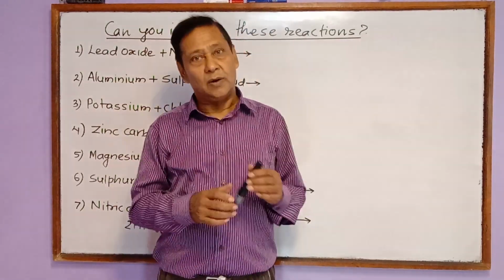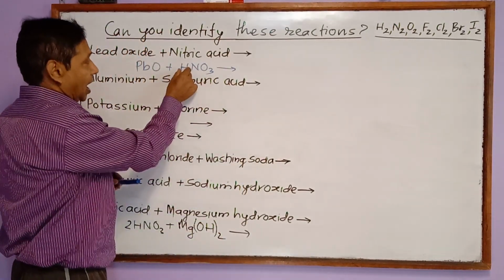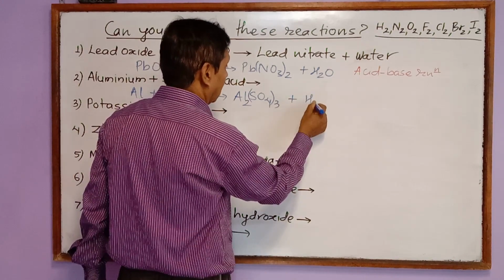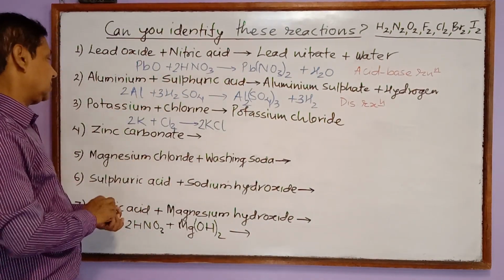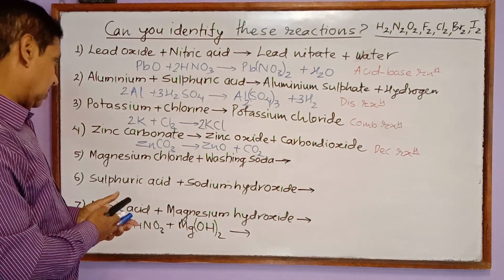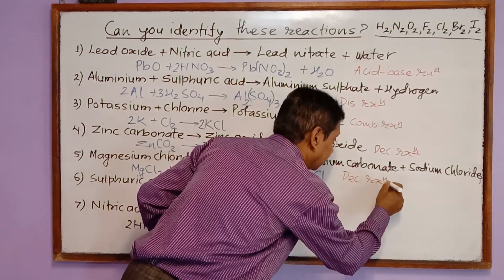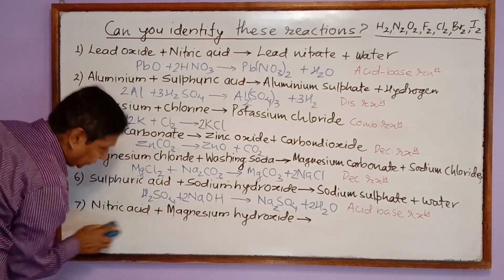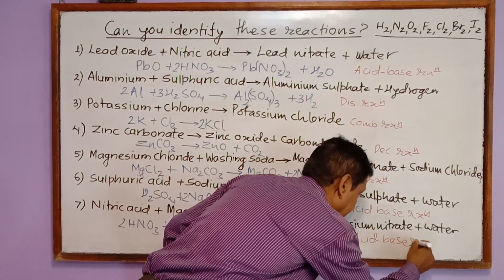Chemical Reaction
This video gives the practice of 4 basic types of chemical reaction i.e.
1. Combination Reaction
2. Decomposition Reaction
3. Displacement Reaction and
4. Acid-Base Reaction